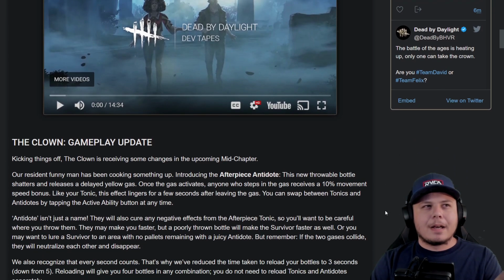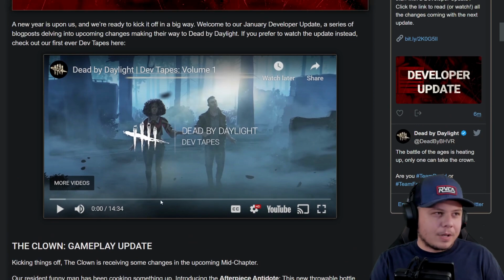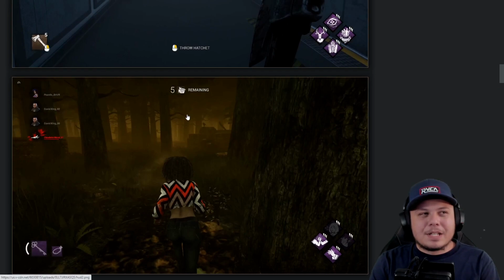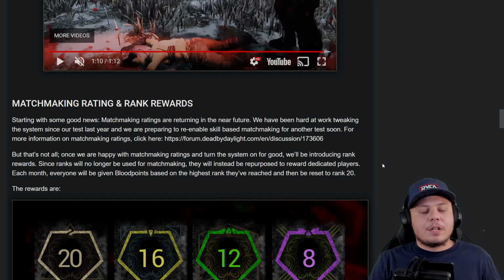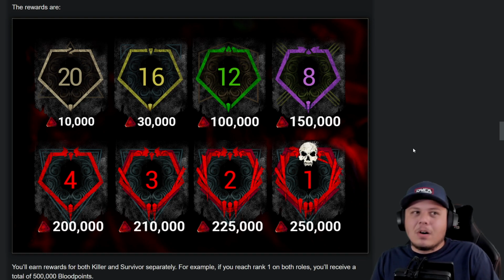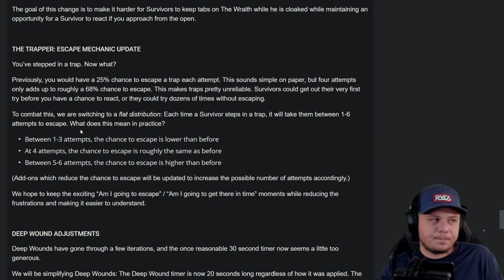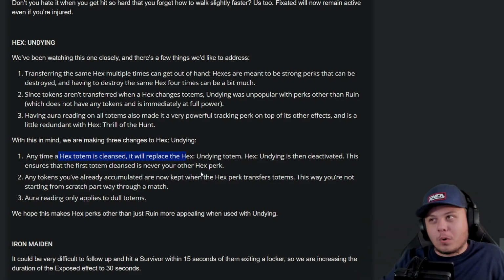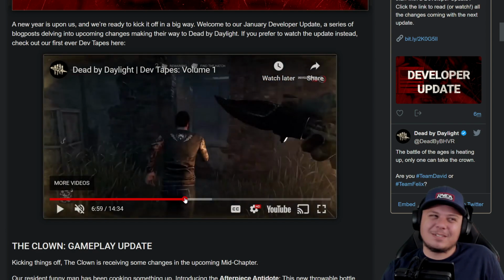Clown Buff & Undying Nerf l Dead by Daylight Midchapter Update